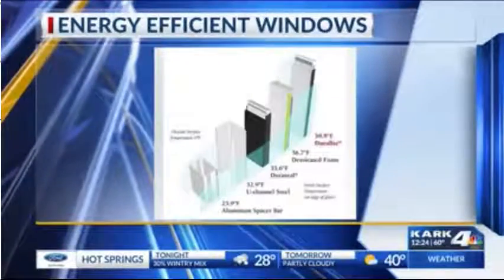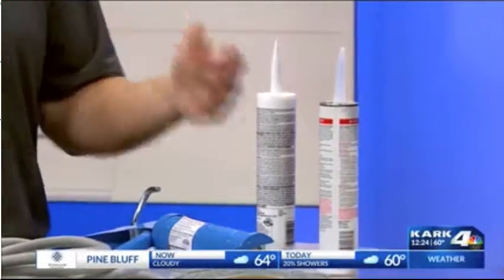DIY vs. When to Call Home Improvement Specialists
Thanks so much to KARK 4 News for having us! If your DIY winterizing projects aren't cutting it, call the professionals at Royal Home Improvement Specialists: 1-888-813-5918.